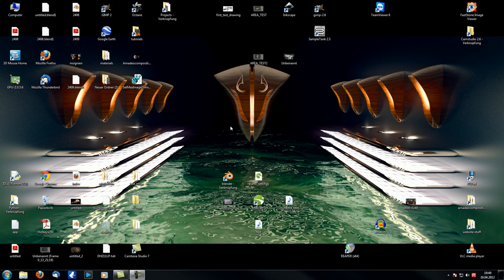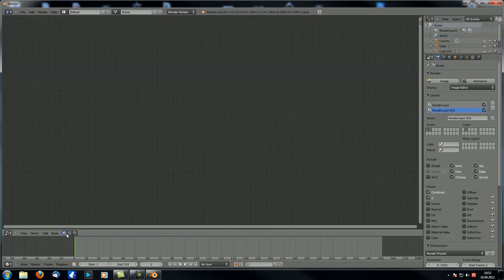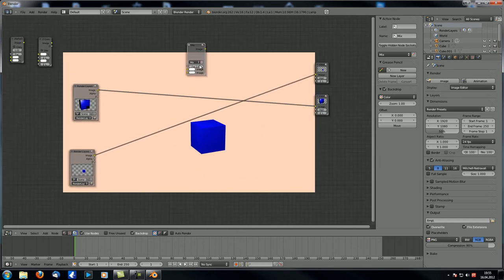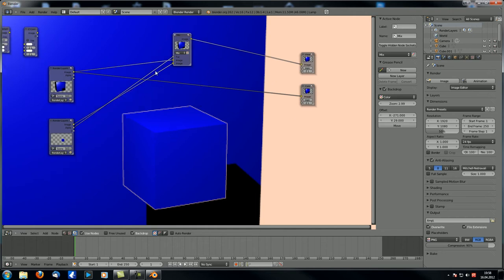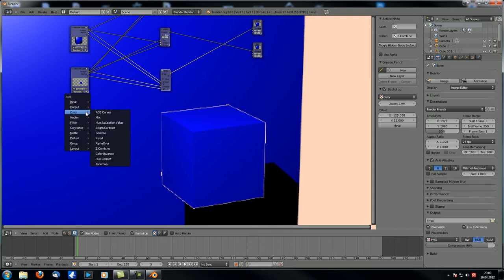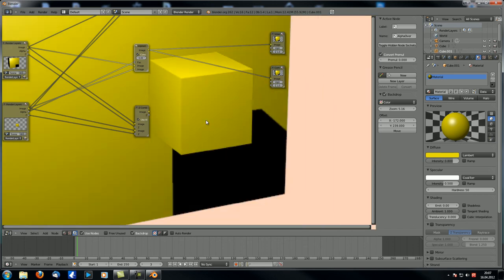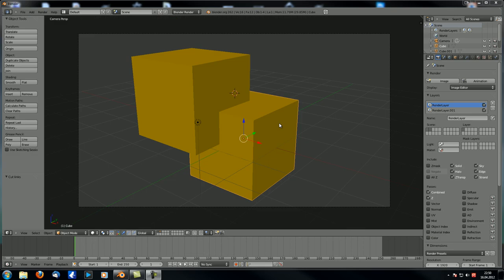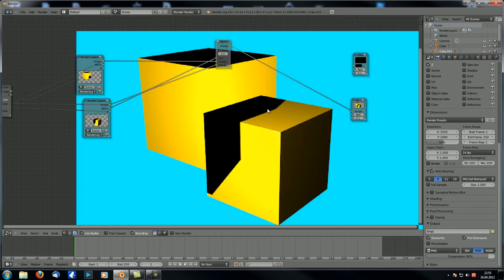Blender Tutorials | First steps and preparation 22 | Alpha-over & z-combine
This is the seventh episode about the compositor. We're taking a look at the different nodes to combine images or objects from different render-layers. The three nodes for combining are: Mix-node, Alpha-over-node and z-combine-node.

There is a follow up tutorial on this one in the Side Dish section, which was a bit too advanced for the First Steps and Preparation series: